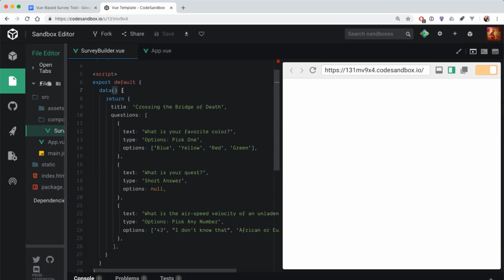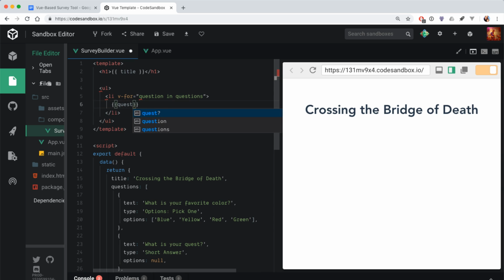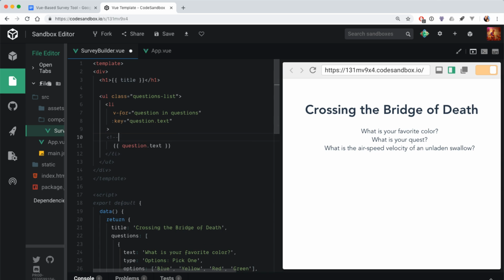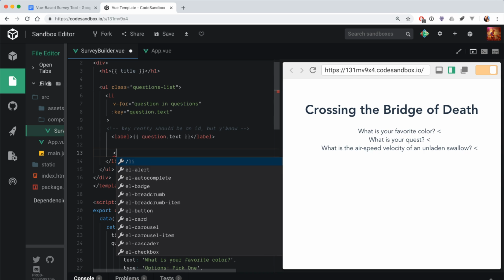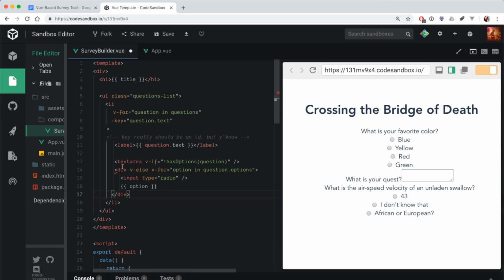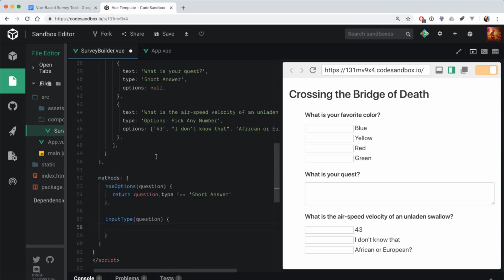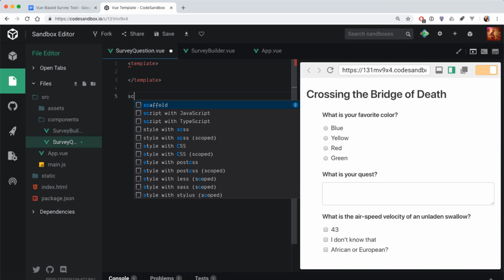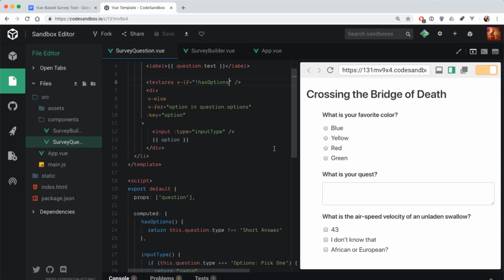Displaying sample data and moving towards extracting components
Sorry that the mic wasn't on for the first few minutes...